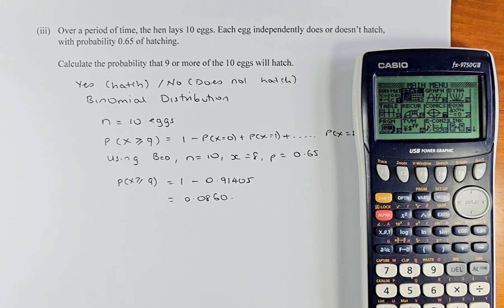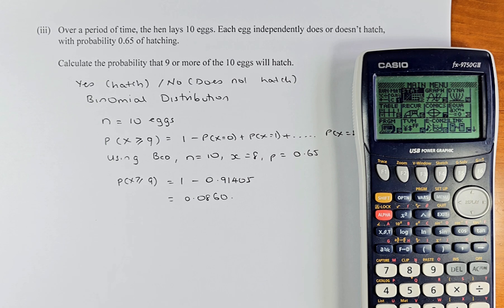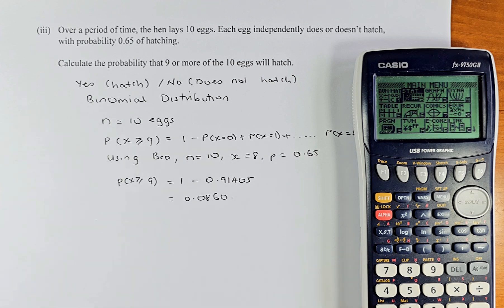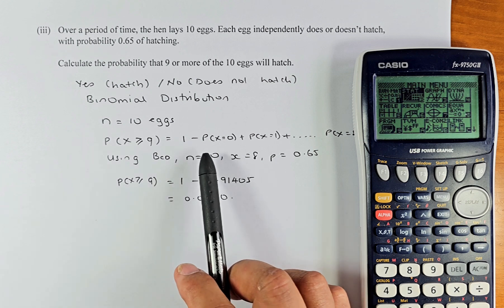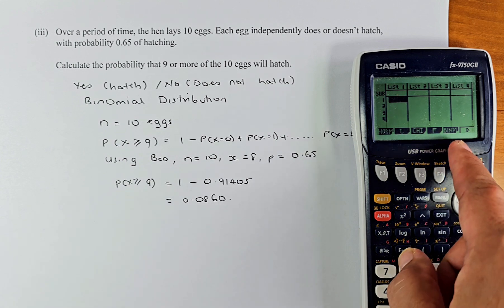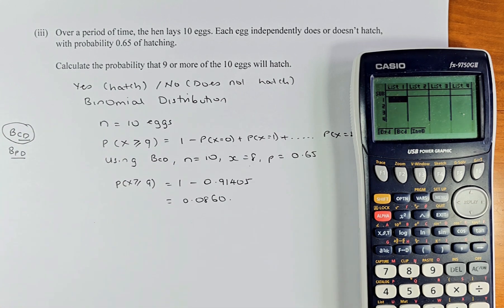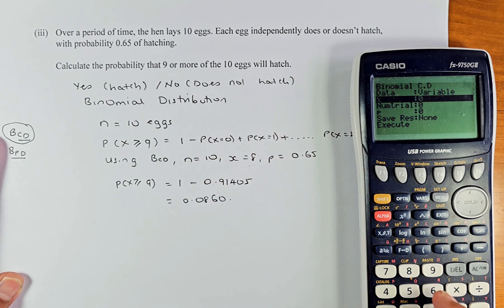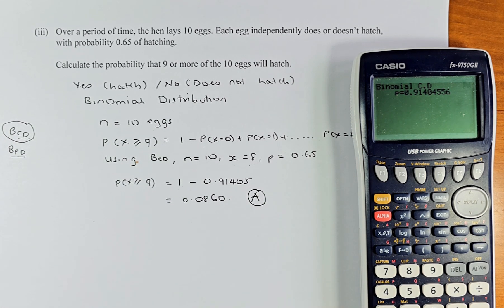NCEA Level 3 Statistics 2023 - Apply Probability Distributions in Solving Problems Question 2aiii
In this video, we will look at Question 2aii of the 2023 NCEA Level 3 Statistics Probability Distributions examination. In this question, we will try to calculate the probabilities of the Inverse Poisson Distribution by using the graphic calculator and the formula for the Binomial Distribution.